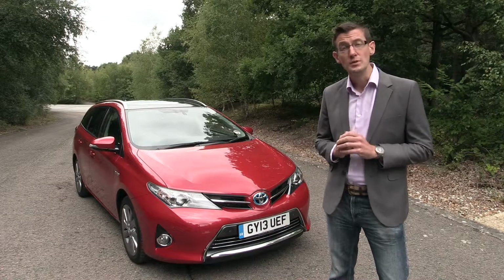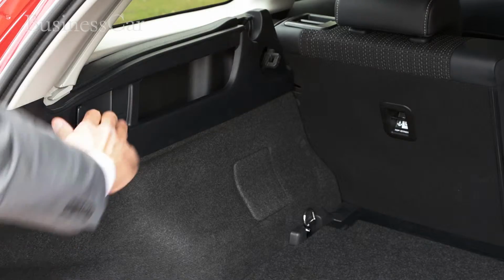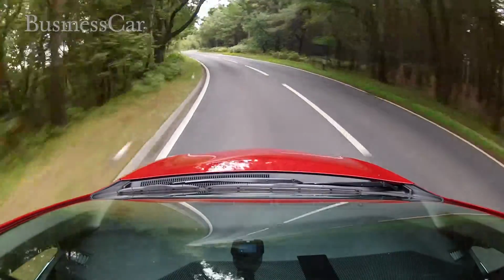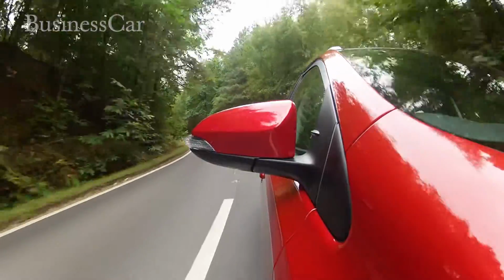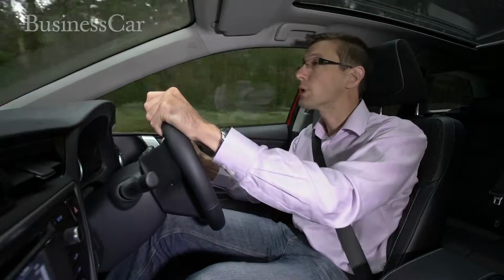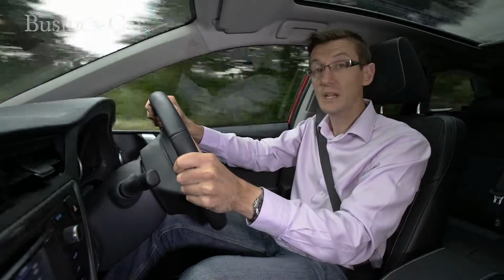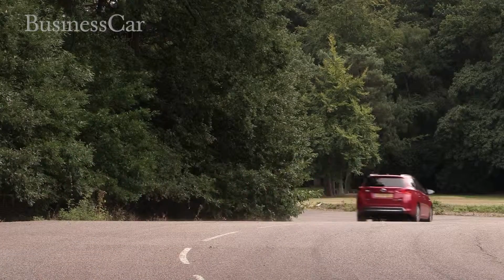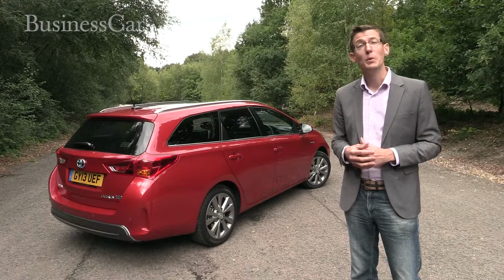BusinessCar Toyota Auris Review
Our latest video test drive of the Toyota Auris.